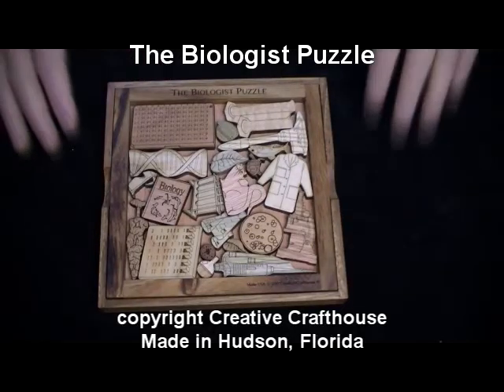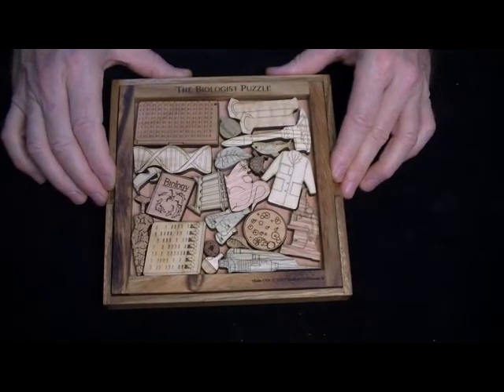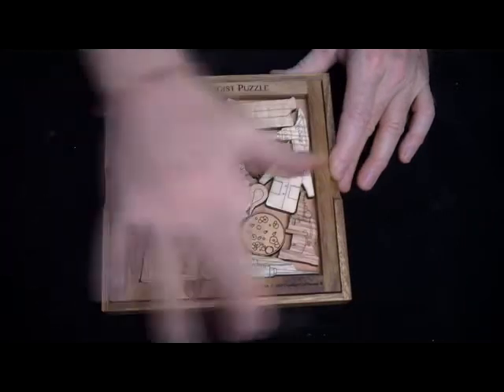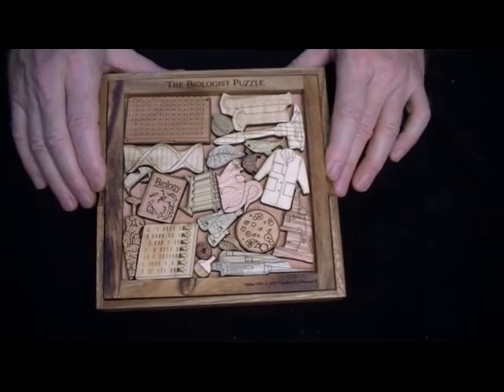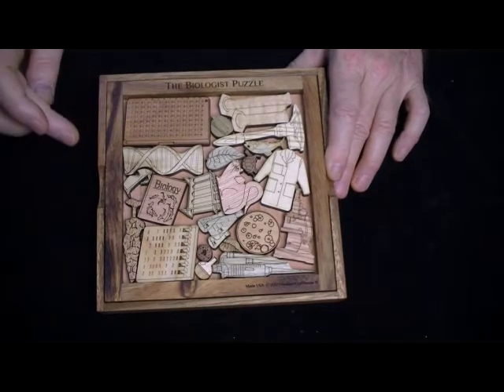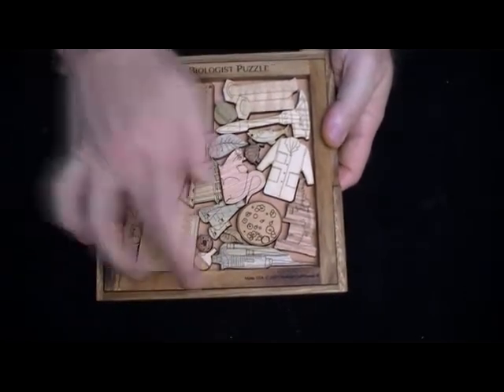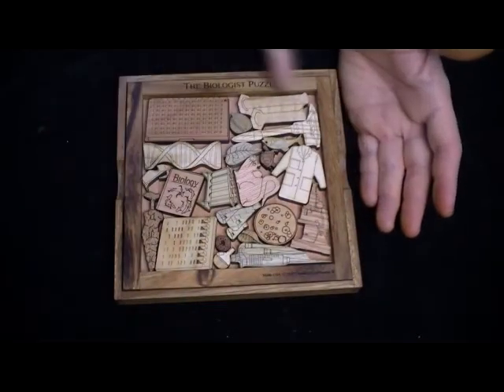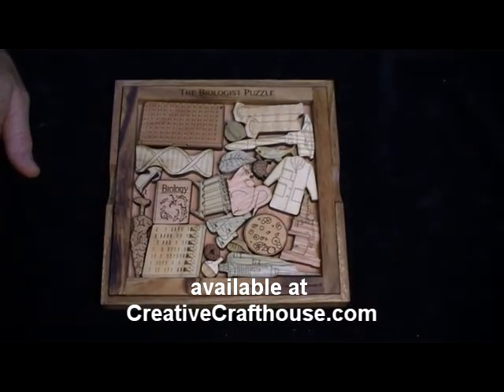The Biologist Puzzle - Biology Scientists dilemma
22 precision cut laser and engraved hardwood pieces must be inserted into the frame.   Artistic and challenging with great detail to each piece. Very difficult.
At least 4 different woods, 1/4” thick, are used. The pieces are extremely detailed.  Measures about 7.5” square in the fame and cover.   Pieces in the puzzle include tools, equipment and items associated with the science of Biology, including microscope, Bunsen burner, DNA, Textbook, cell, Petri dish, test tubes, beakers, lab mouse, pipettor, 96 well plate, Gell Electrophoneses, safety glasses, lab coat, and more.
This puzzle can be customized with text on the frame or cover for a small added fee.  Typically we will put a name there.
Contains small parts and is very difficult, so not recommended for young children.
A Creative Crafthouse custom copyrighted design made in our Florida shop with artwork by Samantha Kindt.